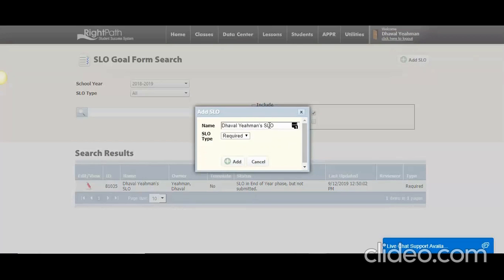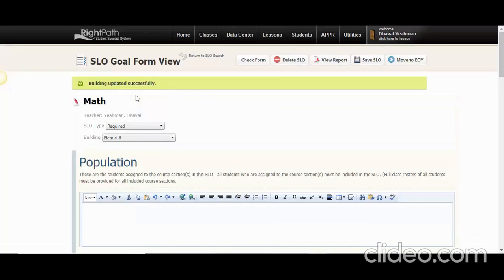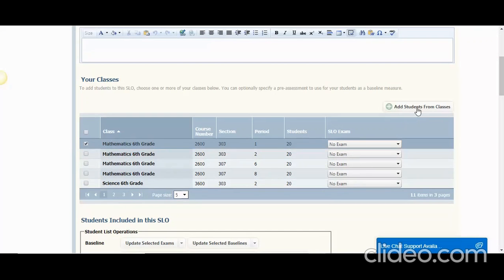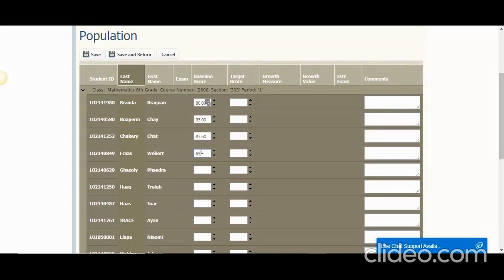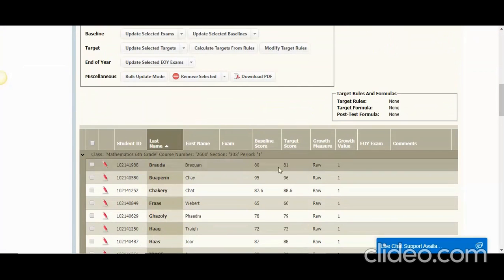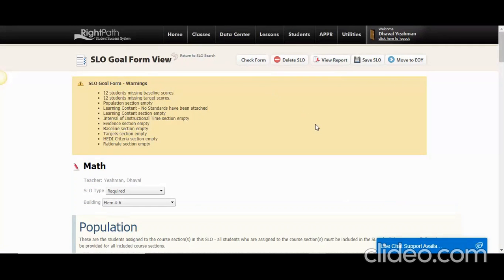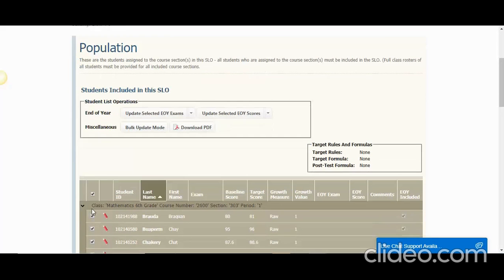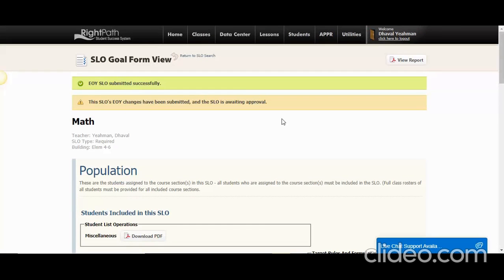Creating Your SLO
Create your teacher SLO in RightPath